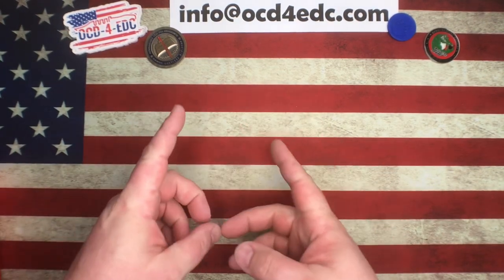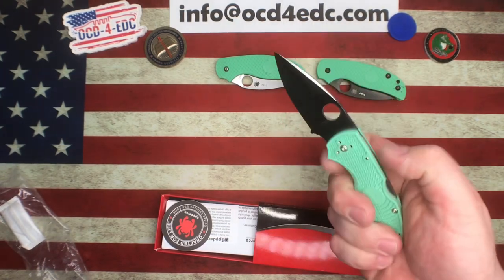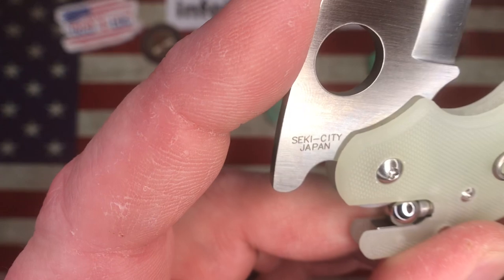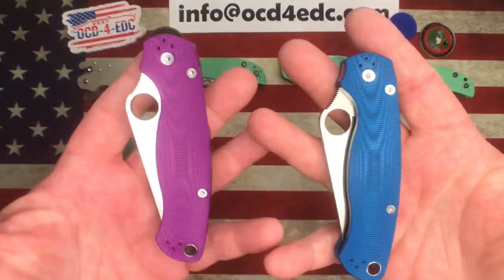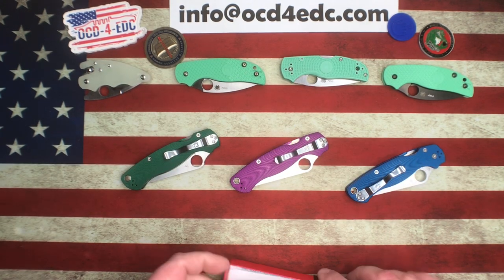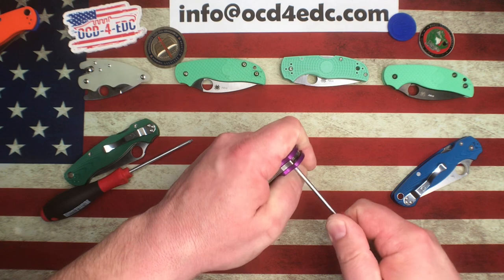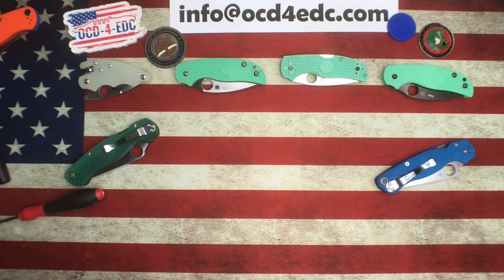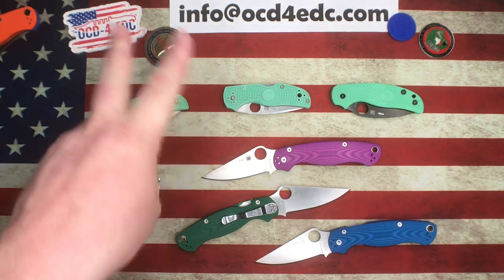Brand New Blade HQ Dealer Exclusives... Includes Disassembly!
In this video we take a in depth look at the Brand New Blade HQ Dealer Exclusives.
The new aluminum handle PM2 has some great new improvements!